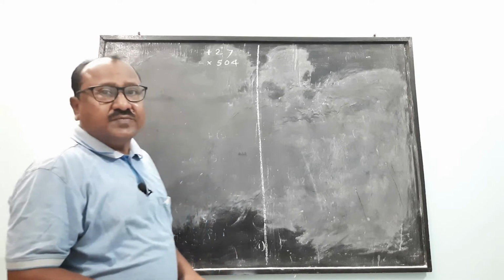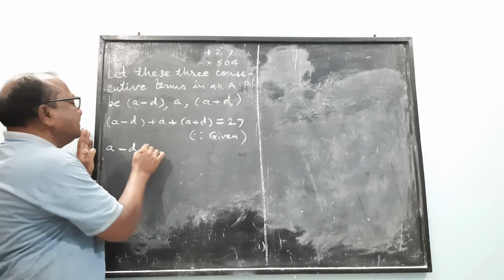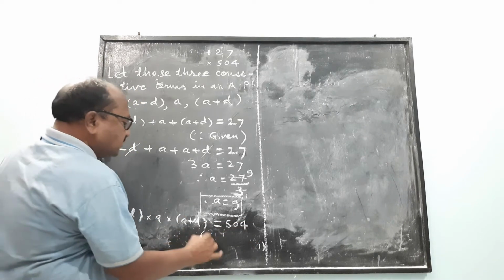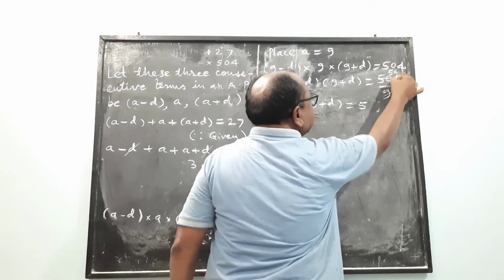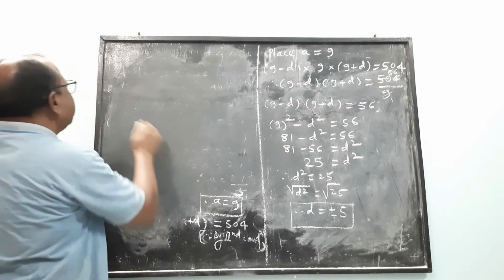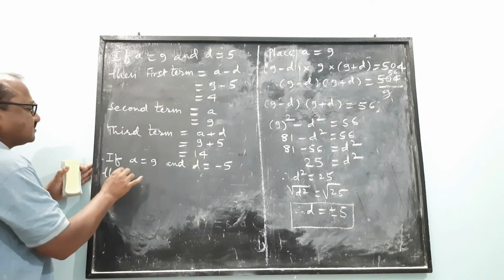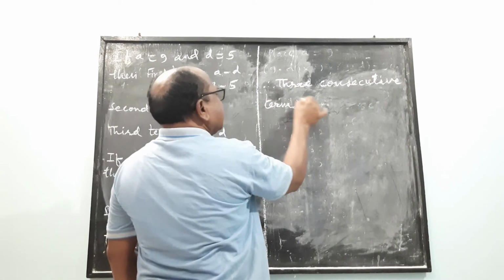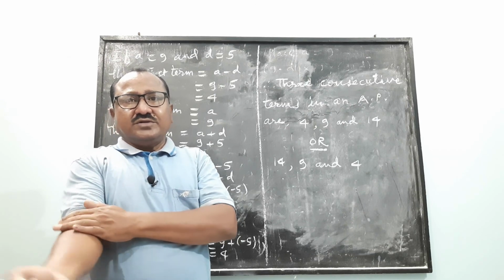Arithmetic Progression practice set 3.3 problem no 7 (10th)